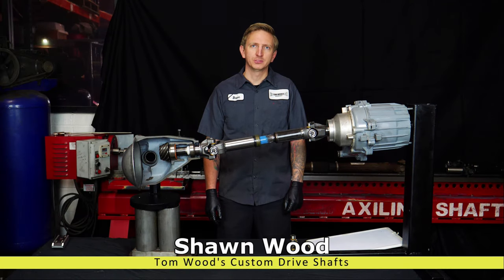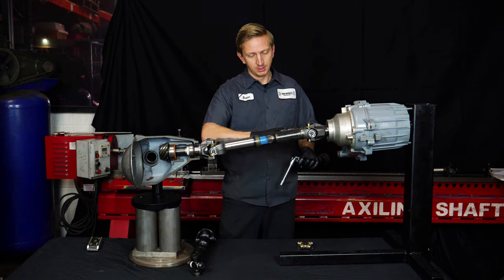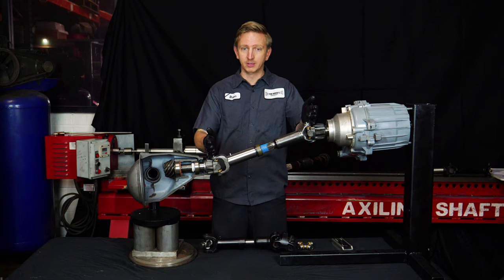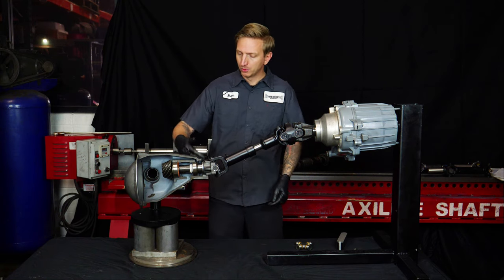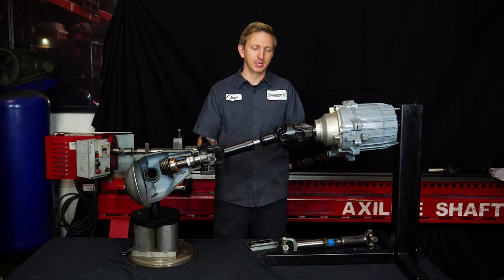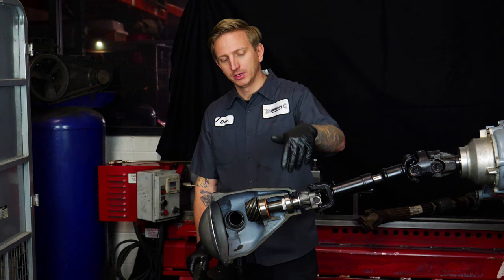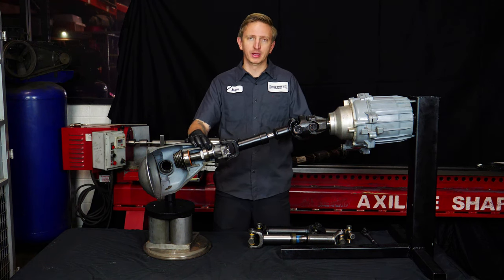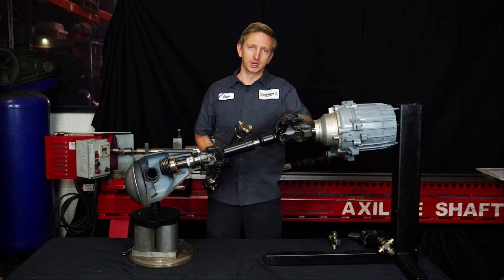Drive Shaft Angles Explained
What should my pinion angle be? Do I need a double cardan drive shaft? Find a comprehensive guide to these questions and more in our video all about drive shaft angles.